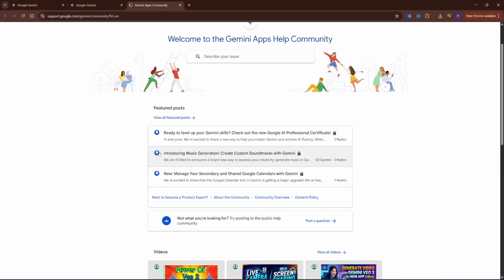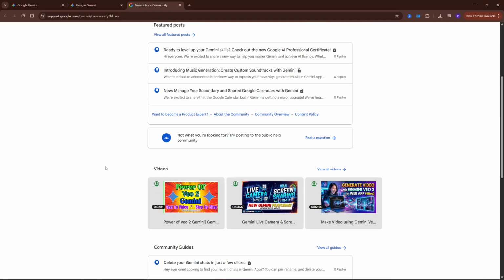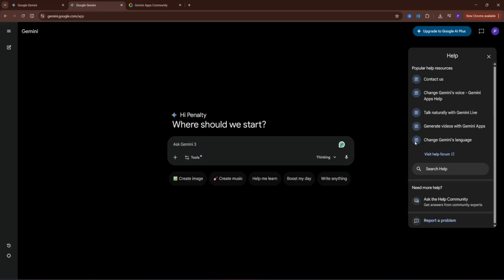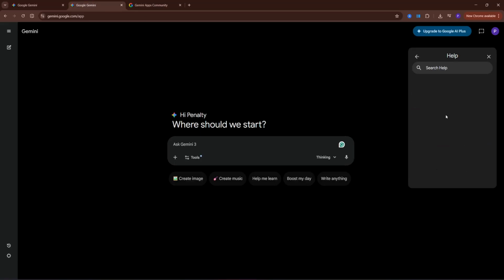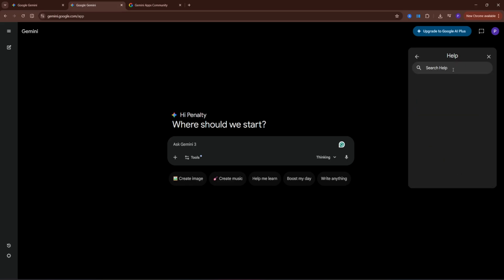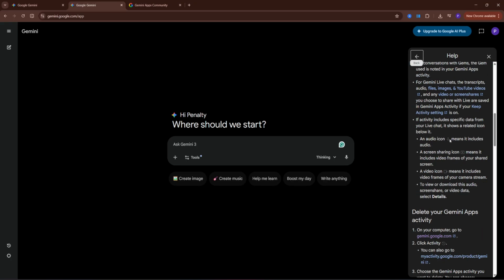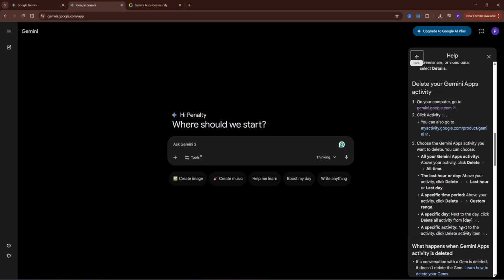How To CONTACT GEMINI SUPPORT (QUICK & EASY) 2026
In this video, I'll show you how to contact gemini support step by step. This is a full guide on how to reach gemini customer support in 2026. In case you've been trying to get help from gemini support or solve an issue with your gemini account, this is the video you need to see! 📞💡